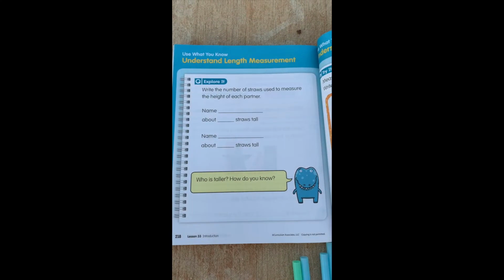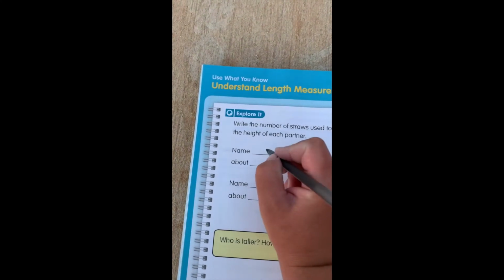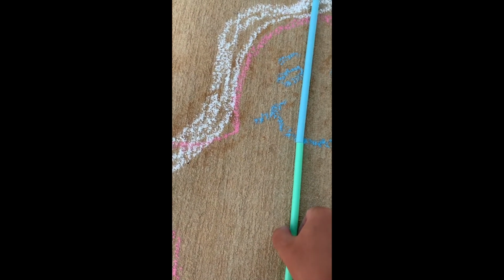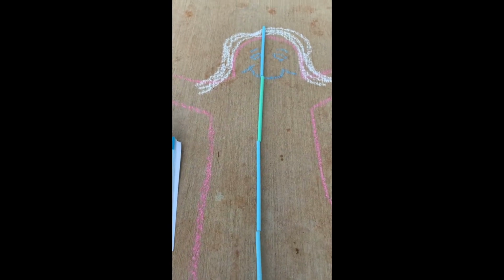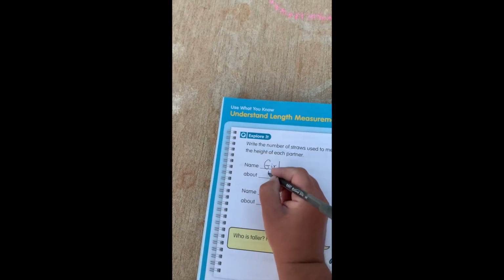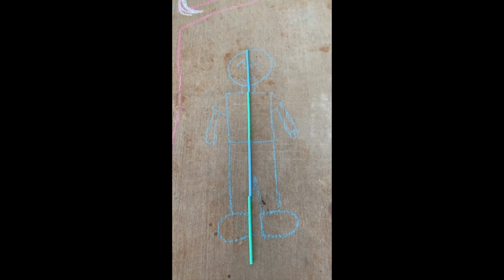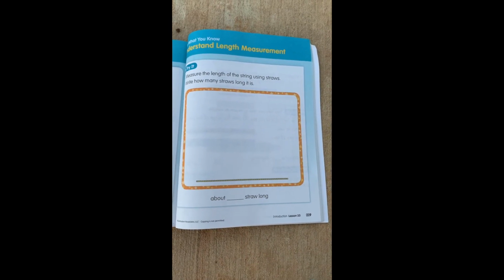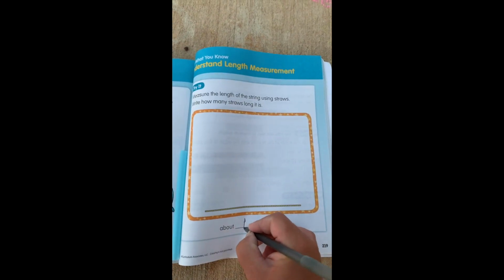Wk 8 Lesson 33 Measurement